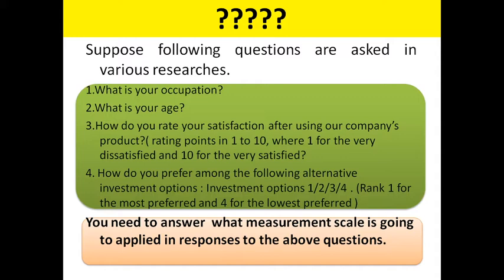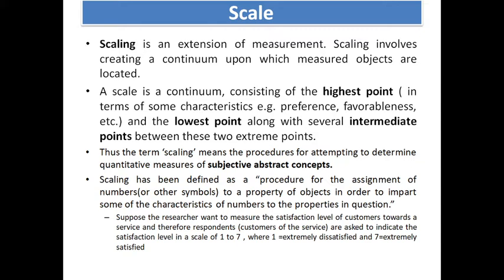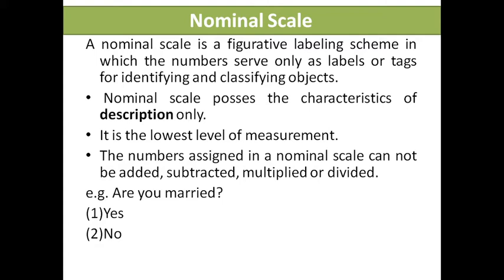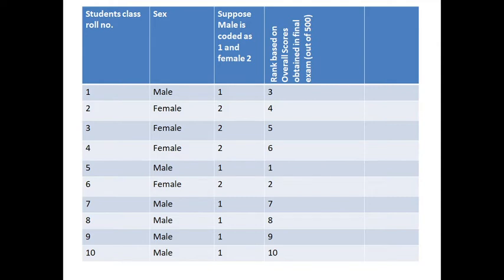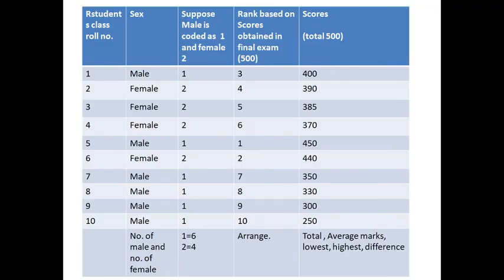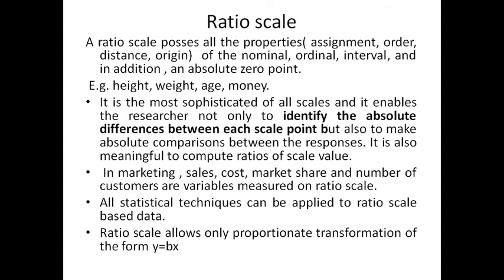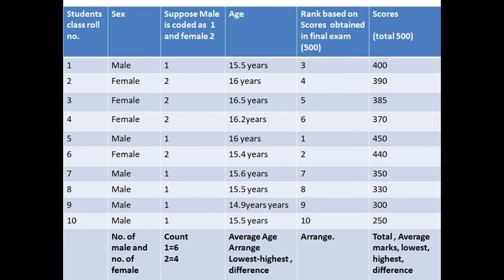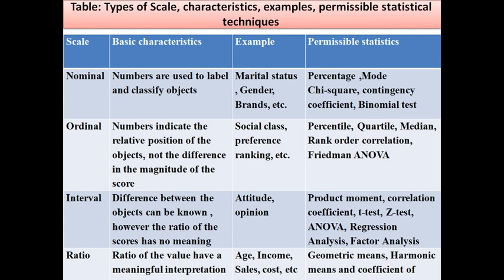Measurement Scales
Primary Scales| Nominal Scales| Ordinal Scale| Interval Scale | Ratio Scale
This tutorial describes the concept of measurement and scaling . It also  illustrate various measurement scales used in researches .